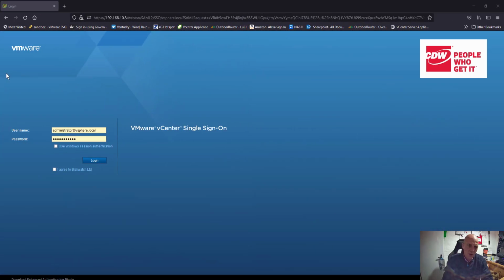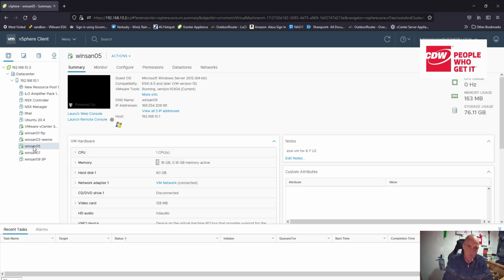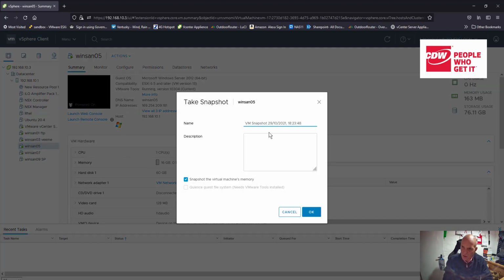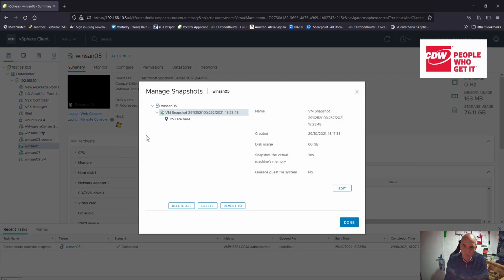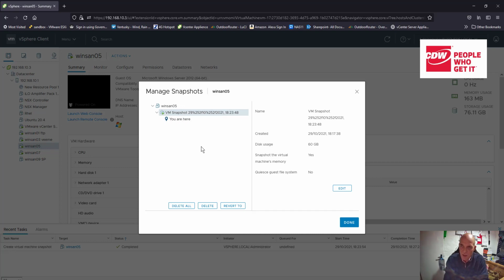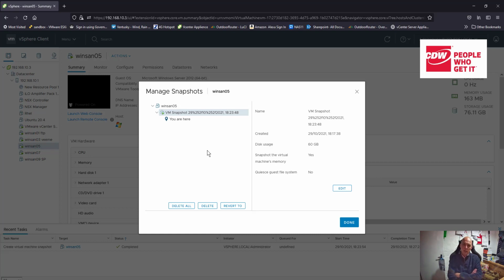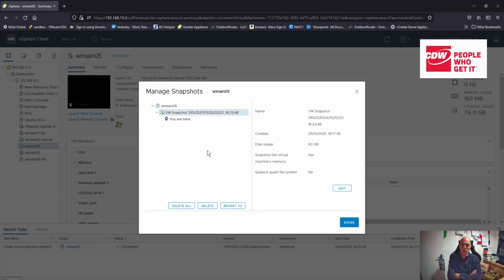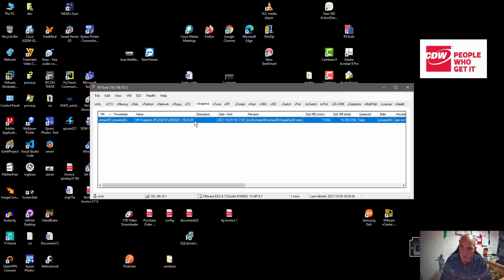Snapshots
When to, and how to manage